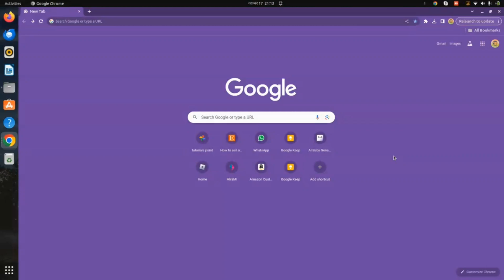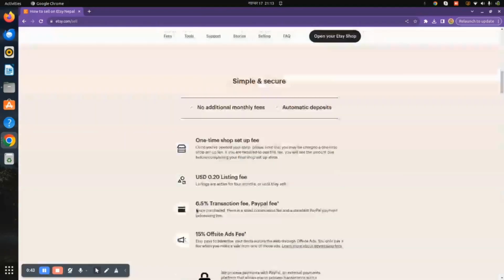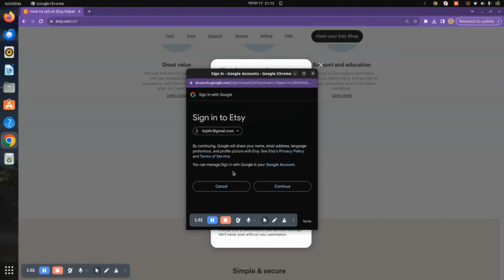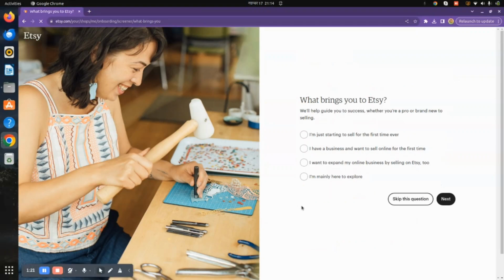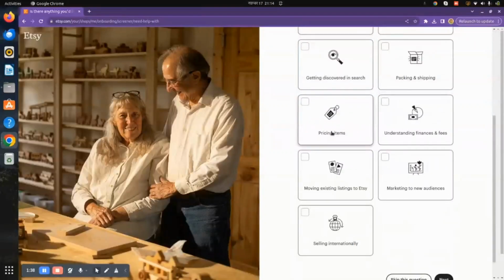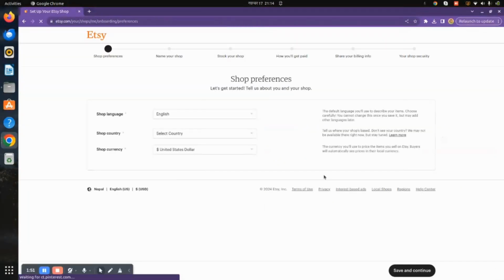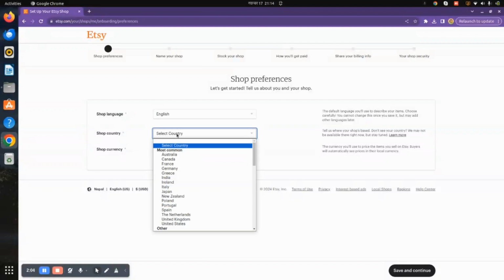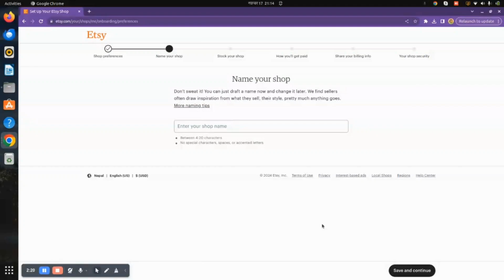How to create etsy shop in india? Setup etsy shop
🎥 How to Create an Etsy Shop in India | Step-by-Step Guide
Want to start your own online store on Etsy from India? This tutorial will guide you through the simple steps to set up your Etsy shop and begin selling your unique creations to a global audience!

Steps to Create an Etsy Shop in India:
Create an Etsy Account:

Visit Etsy.com or download the Etsy app.
Click on Sign In and then select Register to create a new account.
Fill in your email, name, and password, and verify your account.
Start Your Shop Setup:

After logging in, click on your profile icon in the top-right corner.
Select Sell on Etsy from the dropdown menu.
Click Get Started to begin setting up your shop.
Choose Your Shop Preferences:

Select your shop language, country (India), and currency (Indian Rupee).
Click Save and Continue.
Pick a Shop Name:

Enter a unique and catchy shop name that reflects your brand.
Make sure the name isn’t already taken and adheres to Etsy’s guidelines.

Click Add a Listing and upload high-quality images of your products.
Fill in the title, description, price, and stock details for each product.
Choose appropriate categories and tags to help buyers find your products.
Set Up Payments:

Provide your bank details to receive payments directly in your Indian bank account.
Etsy supports Direct Deposit for Indian sellers.
Enter Billing Information:

Add your billing details for paying Etsy’s fees (like listing fees, transaction fees, etc.).
Use a valid credit or debit card.

Add a shop banner, logo, and policies to make your shop look professional.
Write a compelling shop description that showcases your brand story.

Review all the details and click Open Your Shop to go live!
💡 Pro Tips for Indian Sellers:

Offer competitive shipping rates and clearly define shipping policies.
Use social media platforms to promote your shop and reach a wider audience.
Regularly update your listings to keep your shop fresh and relevant.
🎉 Congratulations! You’ve successfully created your Etsy shop in India. Start uploading your amazing products and connect with customers worldwide!